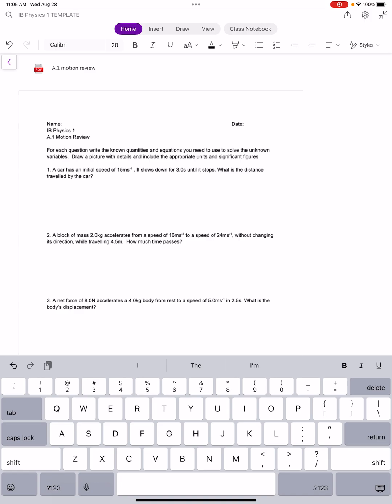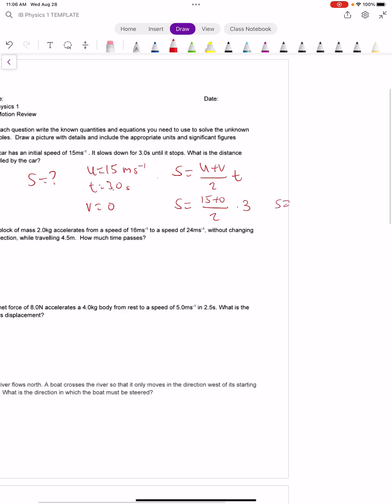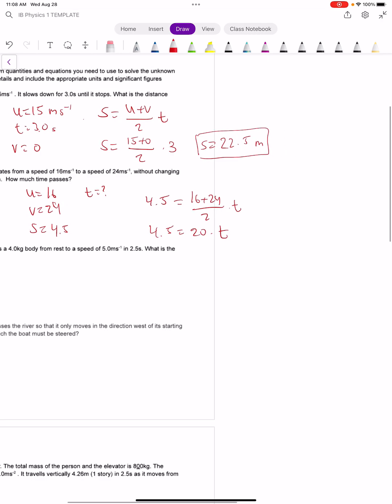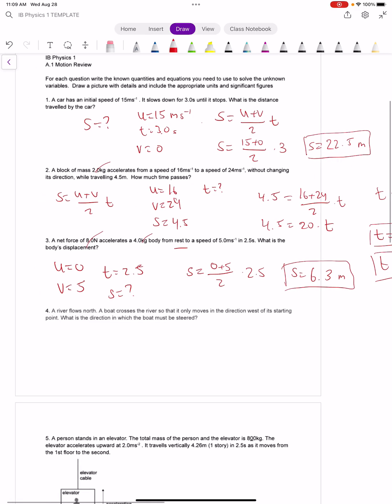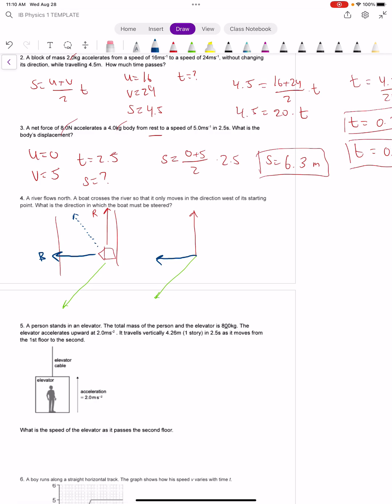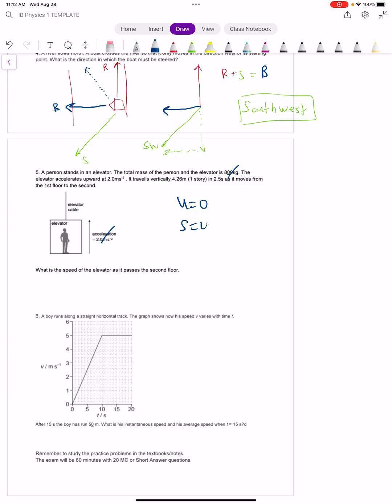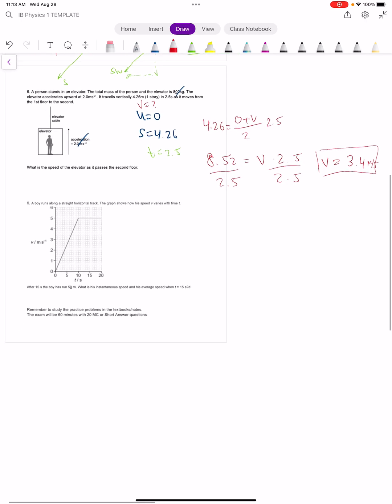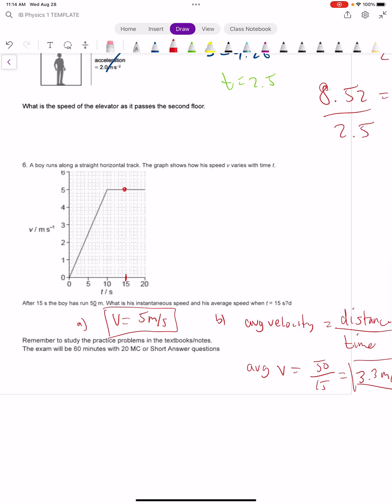A.1 Motion Review Questions August 28, 2024